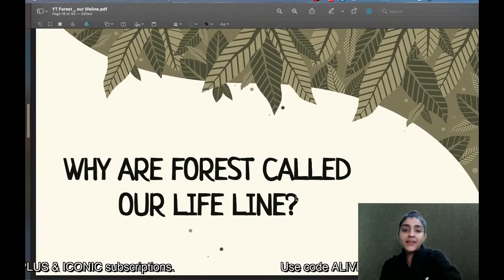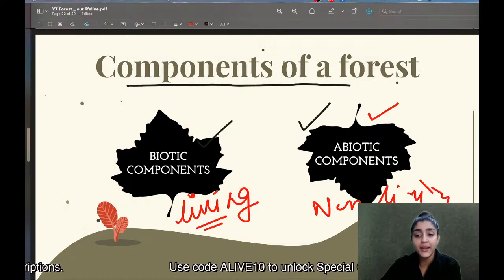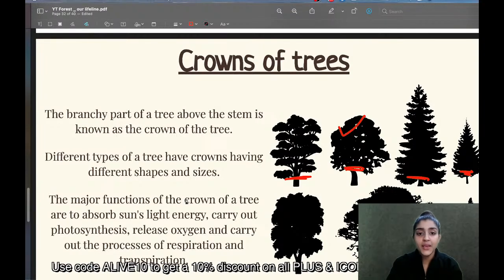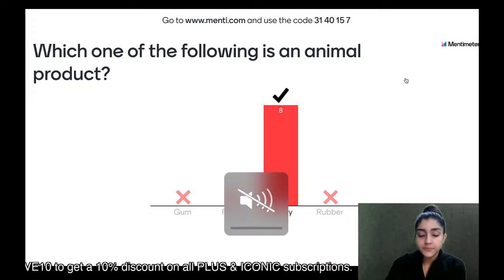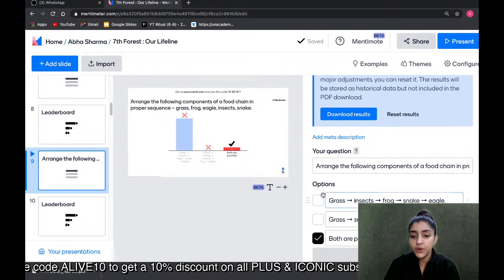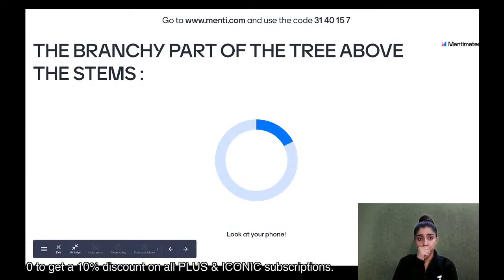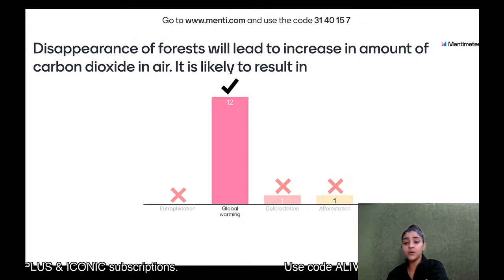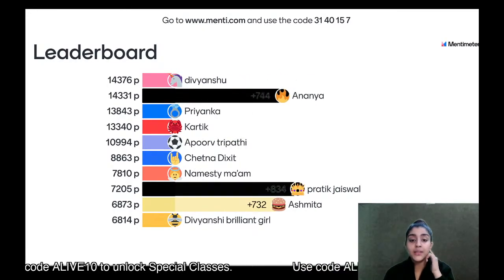Forest: Our Lifeline | Class 7 | Chapter 17 | Science | Abha Sharma | Unacademy Class 7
Class 8 - In this video, Abha Sharma, your educator for Class 7 is sharing some light on Forest: Our Lifeline | Class 7 | Chapter 17 | Science | Abha Sharma | Unacademy Class 7 on the Unacademy Live - CBSE Class 6th, 7th & 8th YouTube channel. Unacademy aims at paving a strong foundation for students.

Use code “ALIVE10"""" to Unlock complete FREE LIVE classes and FREE TEST at the below links

Abha Sharma and more top educators are teaching live on Unacademy.

About Educator - Abha Ma'am is a dynamic person with 4+ years of teaching experience. She believes in a smart way of learning, as well as, teaching.

Creative Corner's Time Out is back in a new Avatar.
Learn how to think creatively and explore problem-solving from our amazing Educators. If you ever wanted to try out something outside of academics like Doodling or Magic, then this is your chance!

And the most exciting part, you can win a Subscription for Creative Corner by submitting a video of yourself recreating something that you learned in Time Out Sessions!

Date: 31st January
Time: 9 am onwards

1. Learn from your favorite educators
2. Dedicated DOUBT sessions
3. One Subscription, Unlimited Access to Live Online Classes and Videos
4. Real-time interaction with best-in-class educators
5. You can ask doubts in live online classes
6. Download the videos & watch offline
7. NCERT Solutions unacademy champions, unacademy 6 to 8